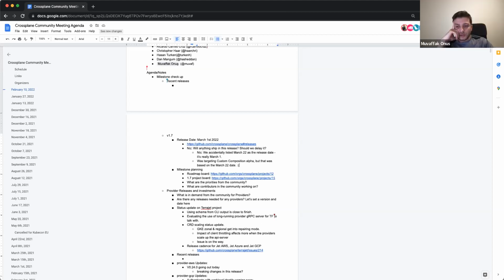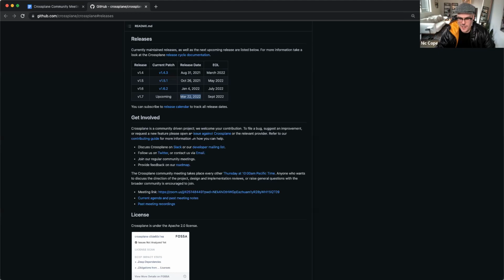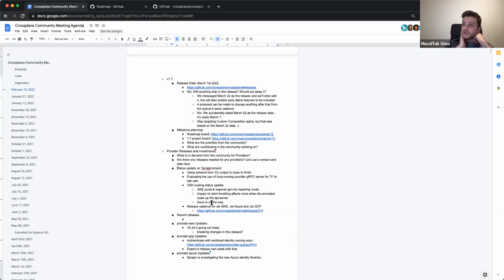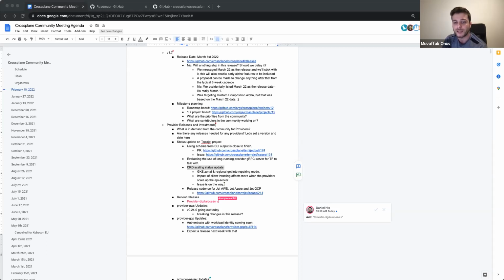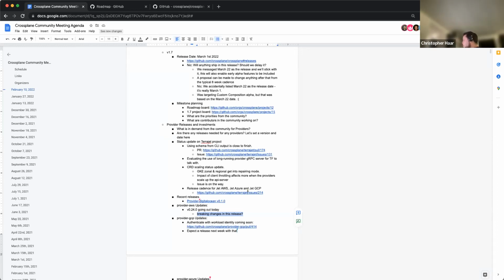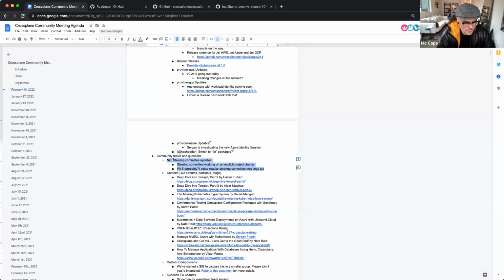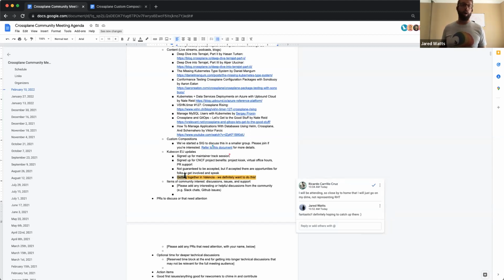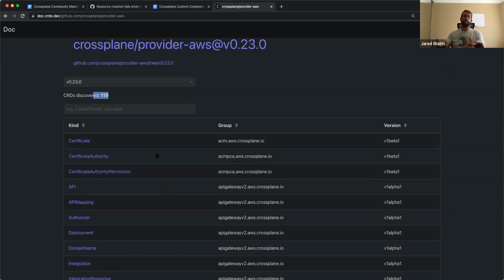2022-02-10 Crossplane Community Meeting